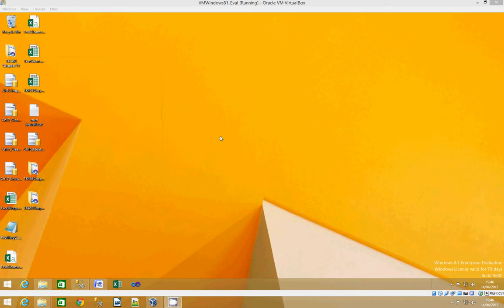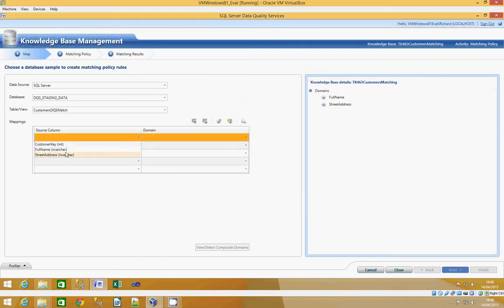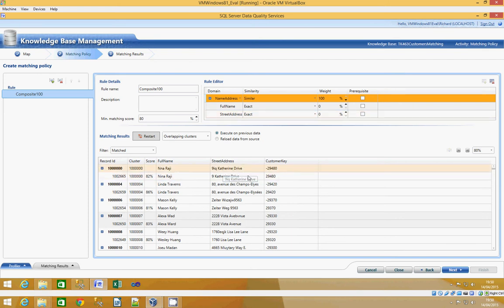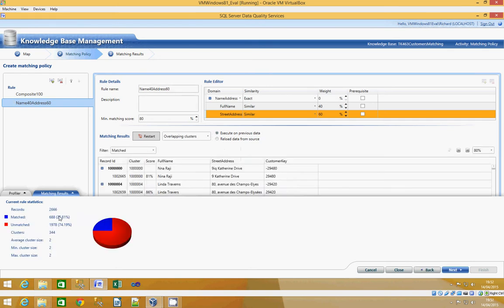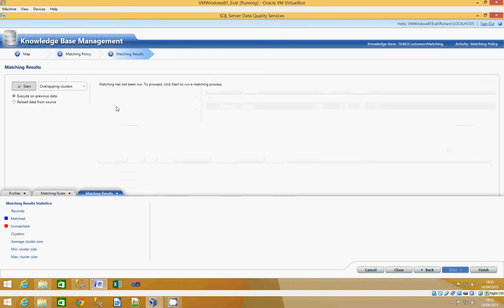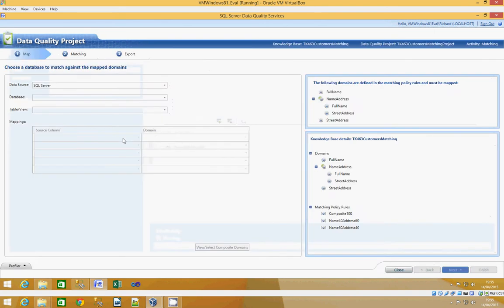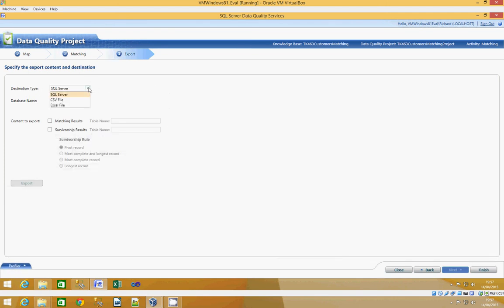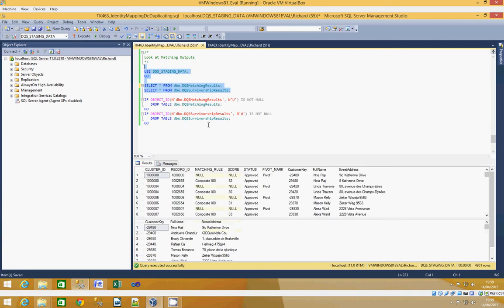SQL Data Quality Services 11 Matching Knowledge Base Project